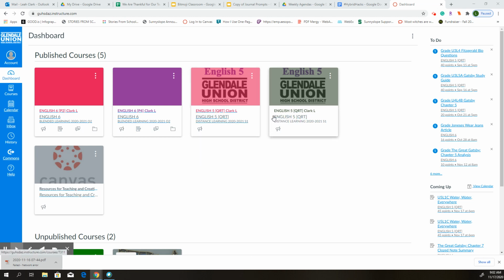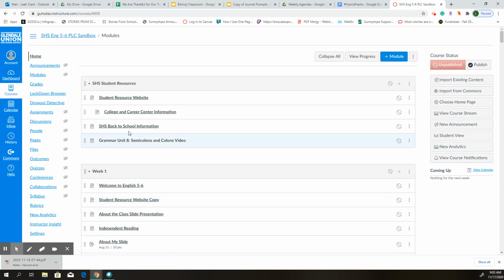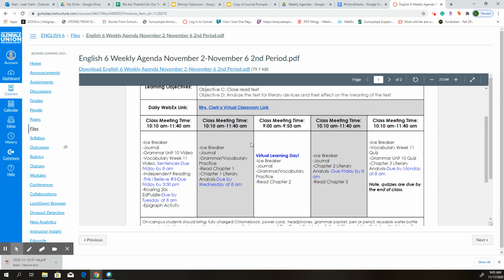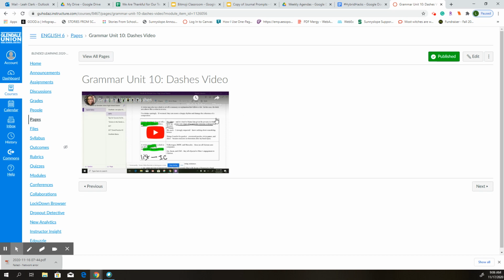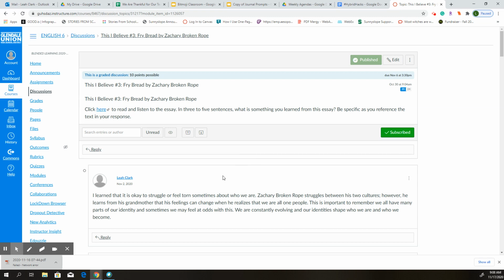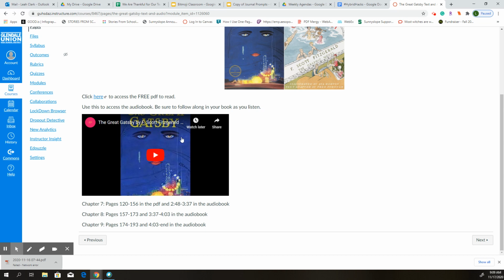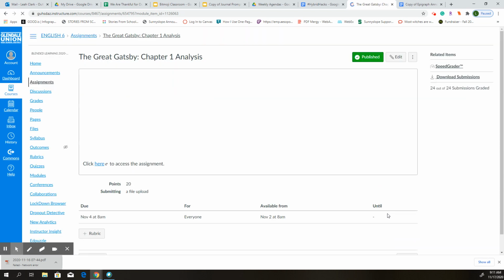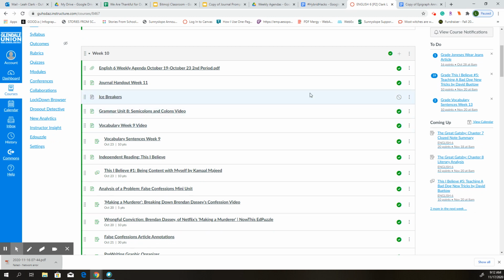SHS English 5-6 Canvas